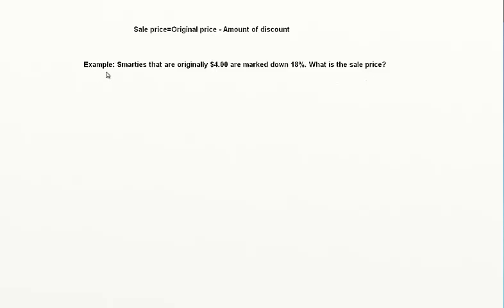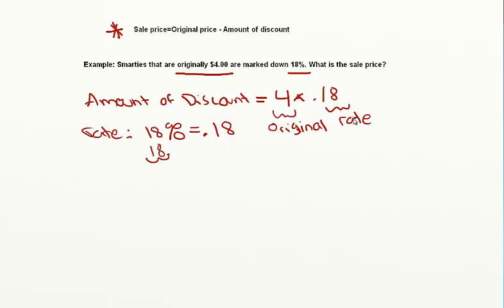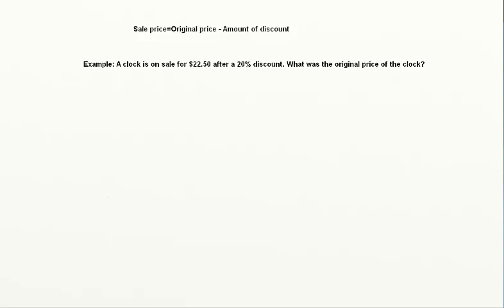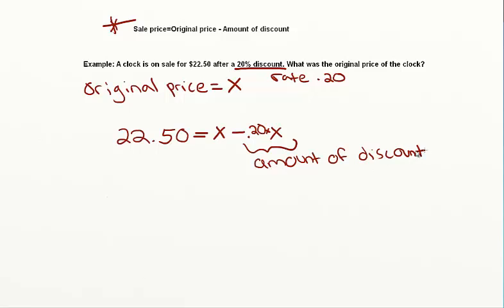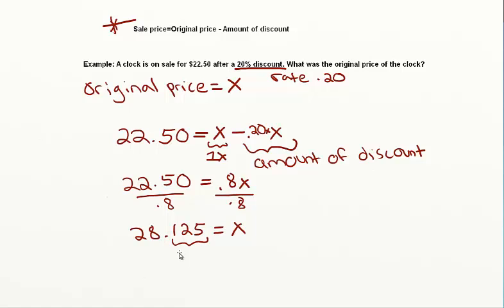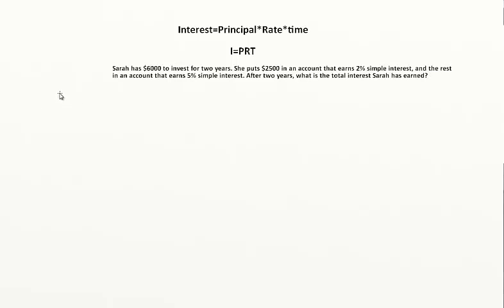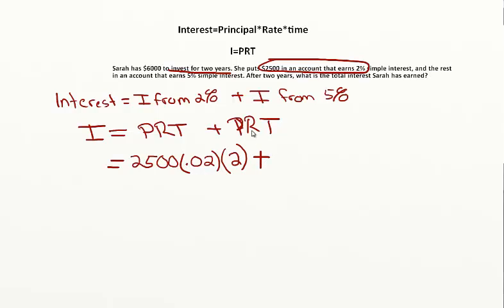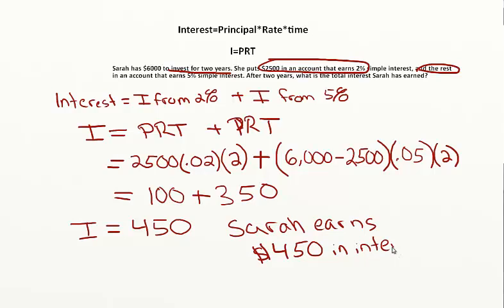MTH 061: Applications of Linear Equations Involving Percent